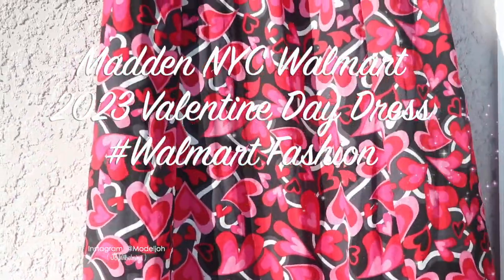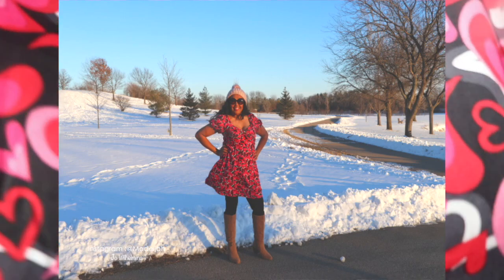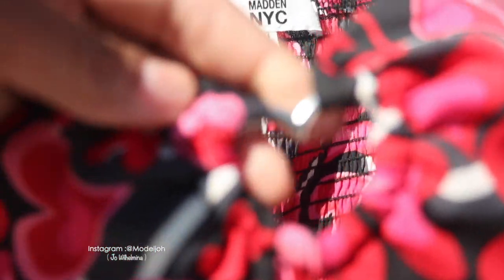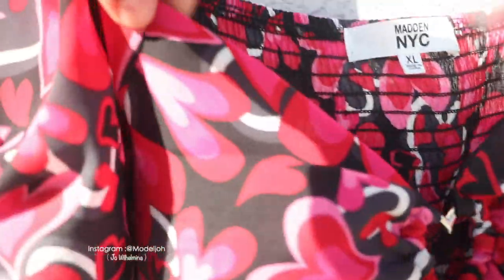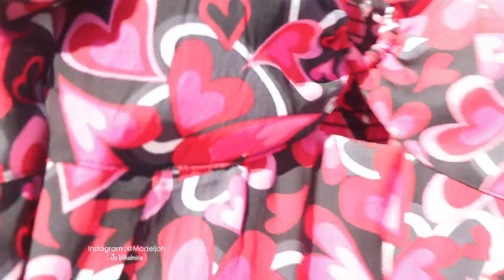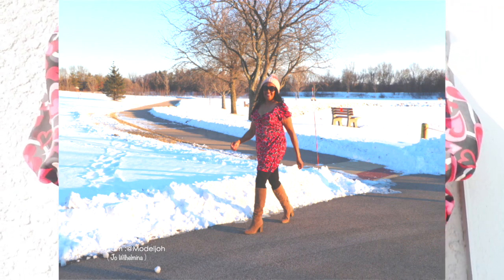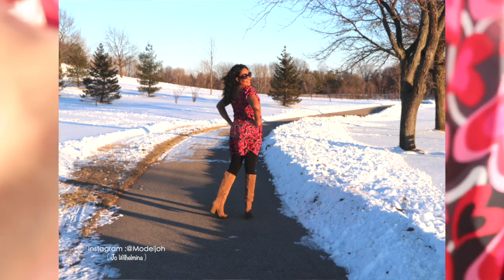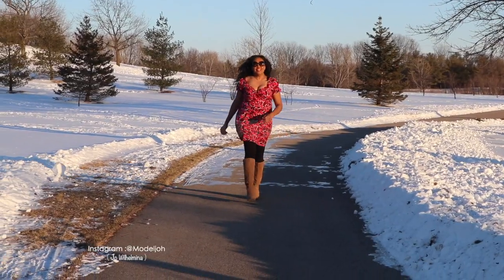Valentine Day 2023 Madden NYC Walmart Dress - Valentine Day 2023 Outfit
Happy Valentine's Day 2023. In Today's video,I'll share a simple outfit  for Valentine's Day 2023 from Walmart,and the  brand is  Madden NYC. This is a valentine's themed dress. It has heart shaped pattern all over. it's perfect for this Valentine's Day Today.

Since I was traveling to the state of Illinois,I bought my dress there. And enjoy this dress in midwest winter 2023 :-).